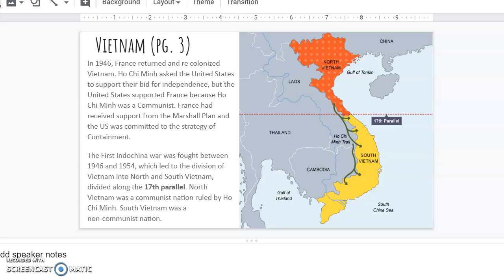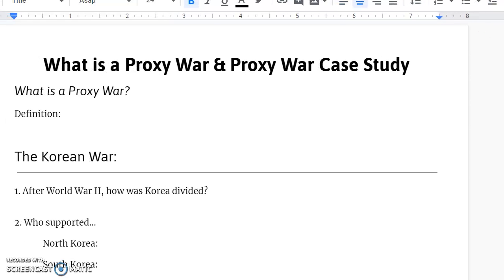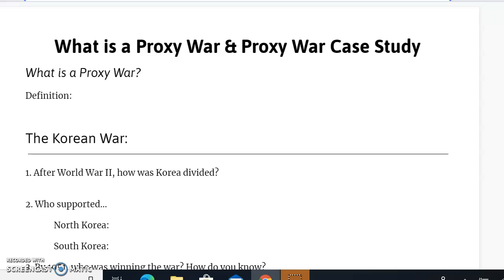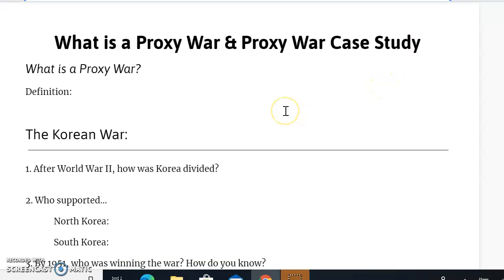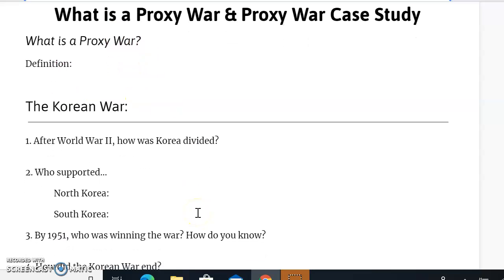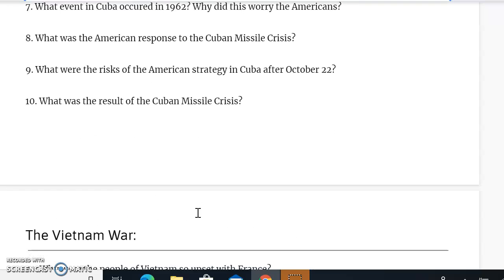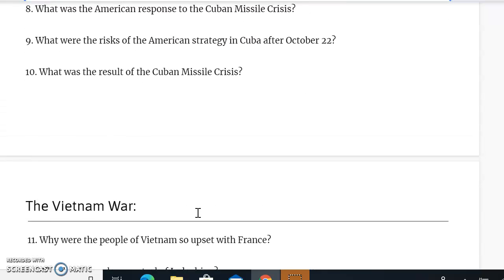4/27 and 4/28 Lesson and Directions